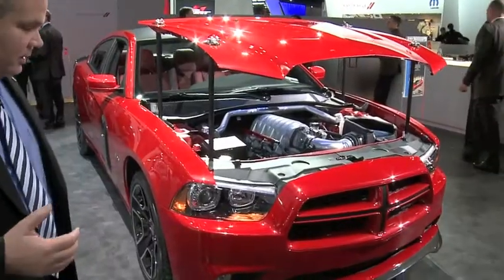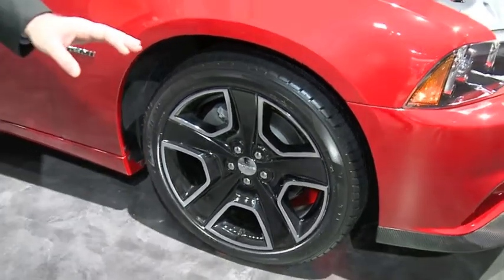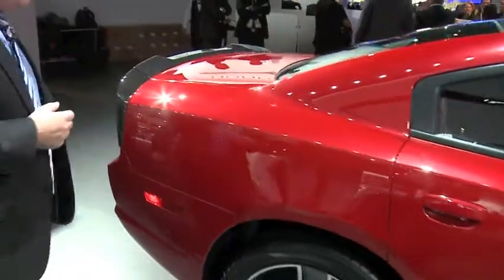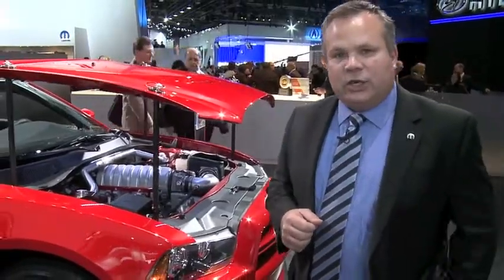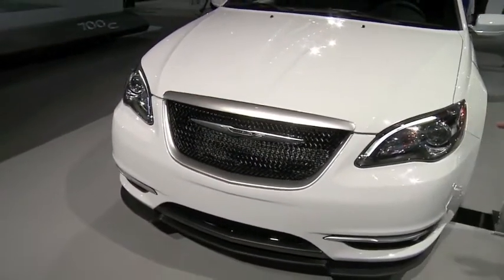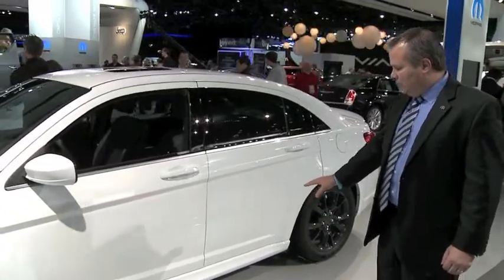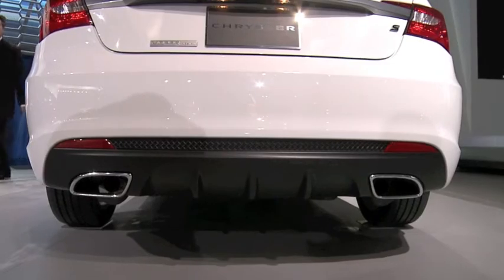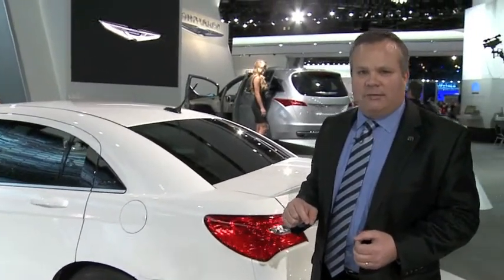Mopar Walk-Around of Dodge Charger Redline and Chrysler 200 Super S at NAIAS 2012